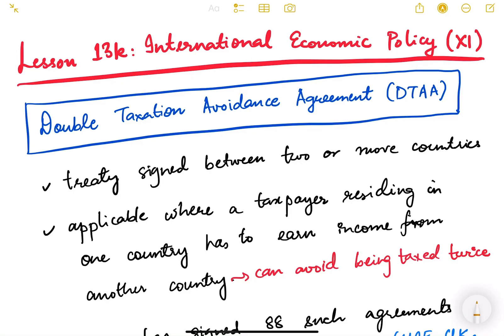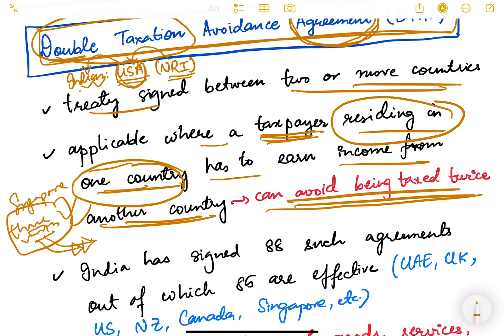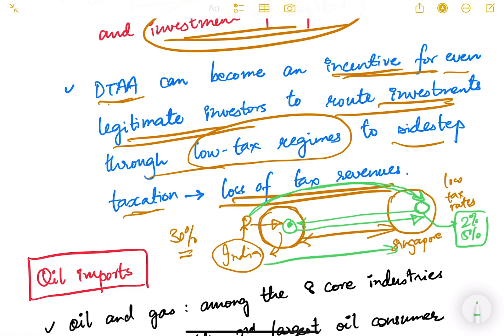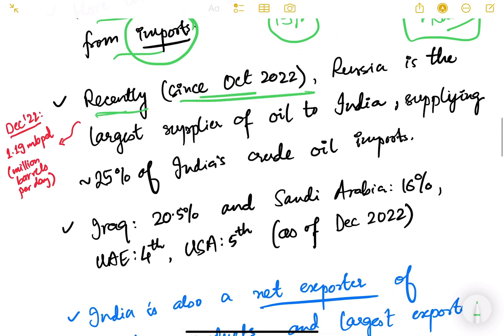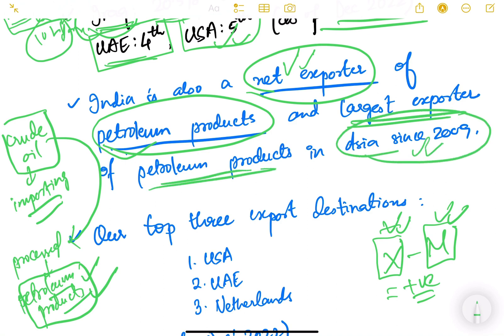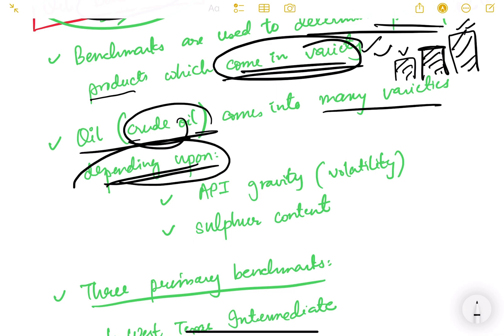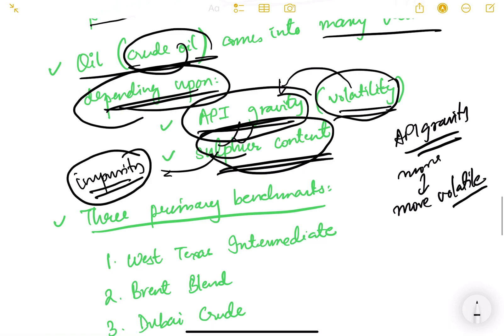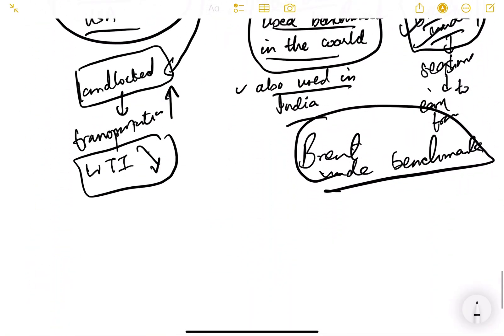UPSC Prelims Economy Lesson Series. Lesson 13k: International Economic Policy (XI).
In this video, we will learn about the Double Taxation Avoidance Agreement (DTAA) and Oil Imports of India.